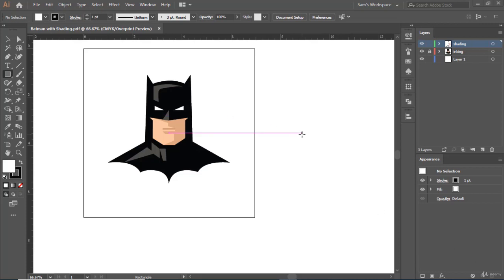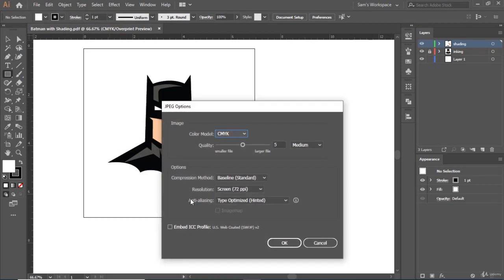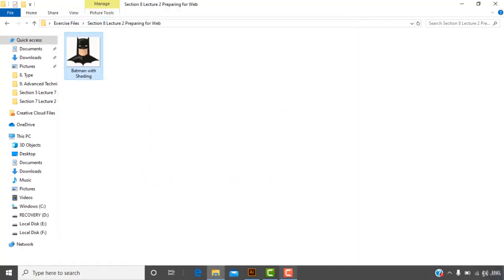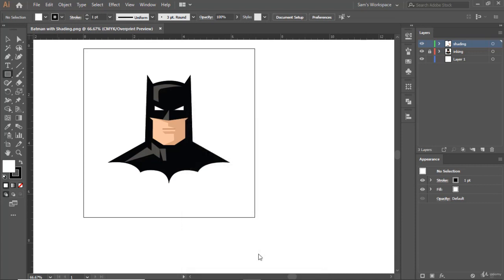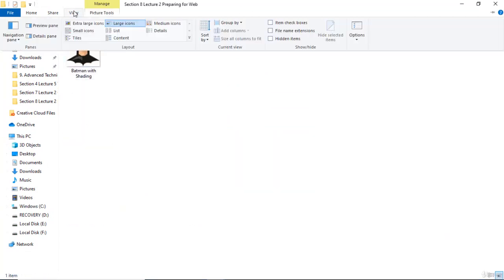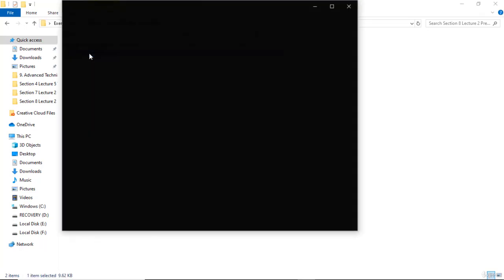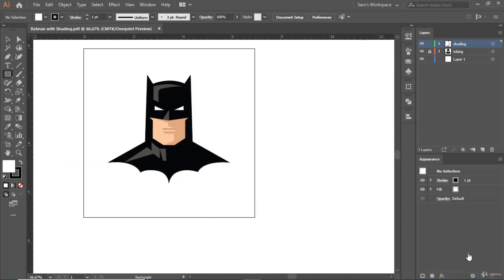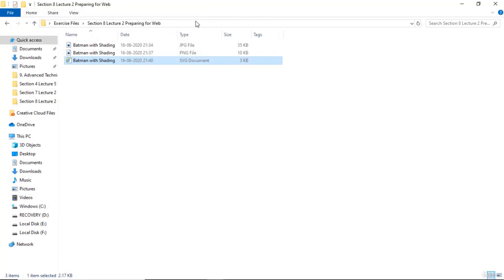033 Preparing for Web